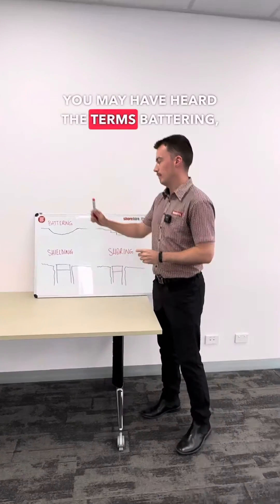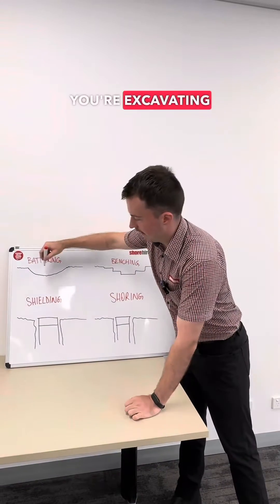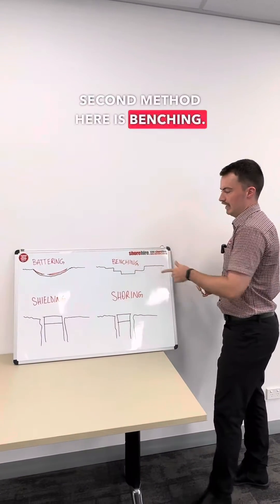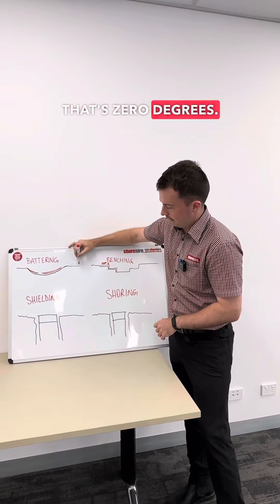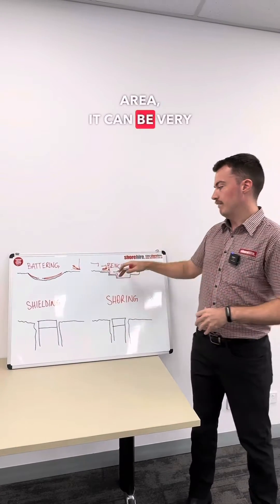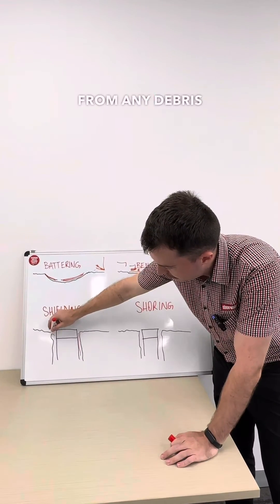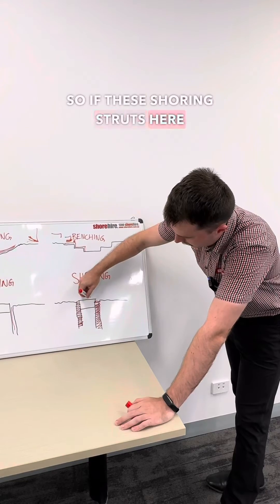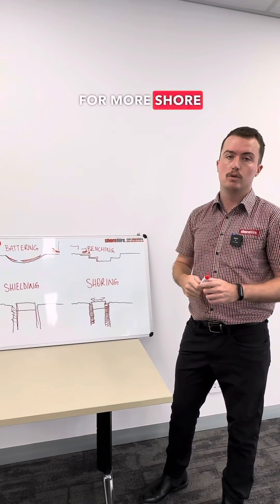Benching, Battering, Shielding, Shoring - What’s the difference?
Learn about the different excavation support methods and which one may be required for your next construction project.